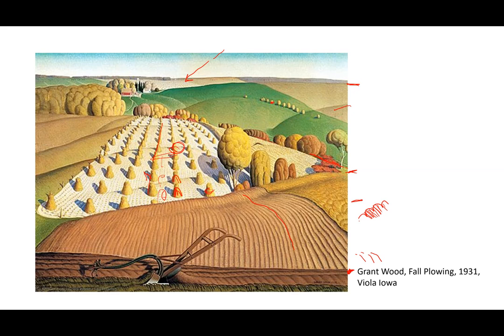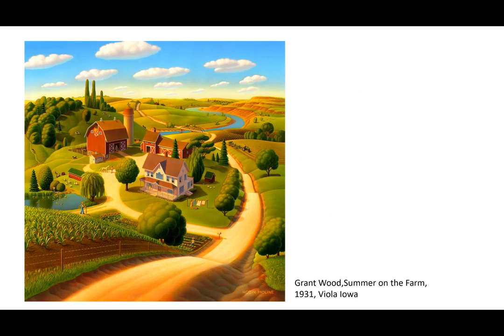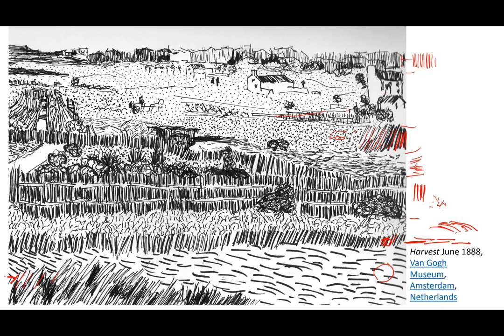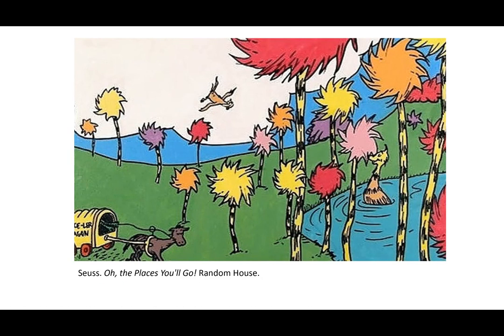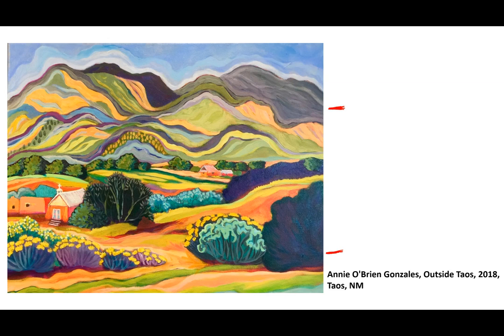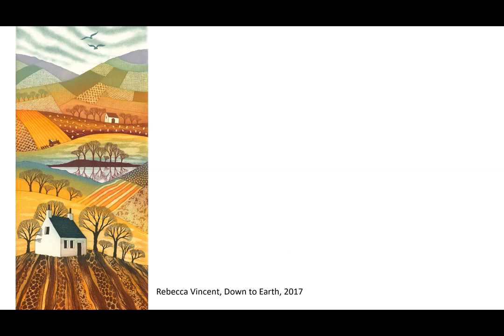Creating Space 3 Samples in Famous Works of Art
Part 3 in this series.  We will be looking at how artists use the techniques discussed in the previous video.